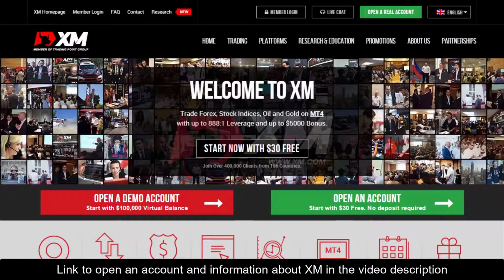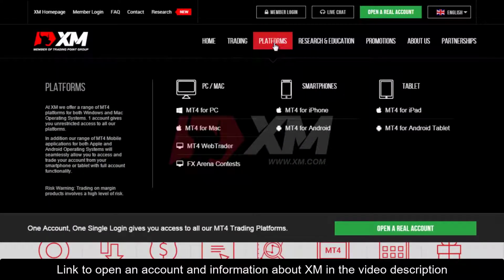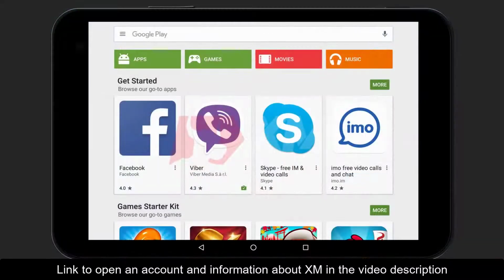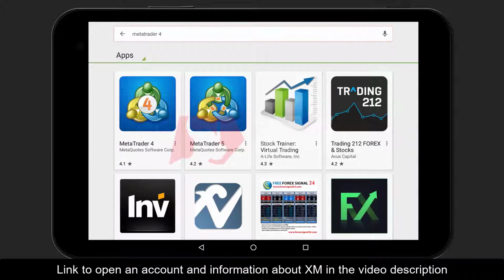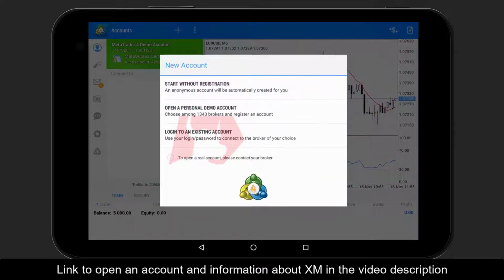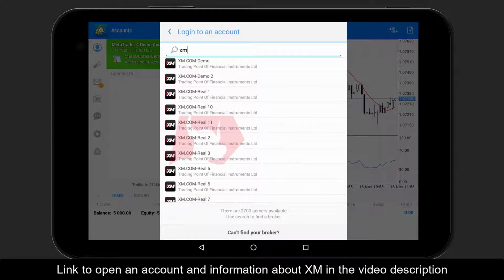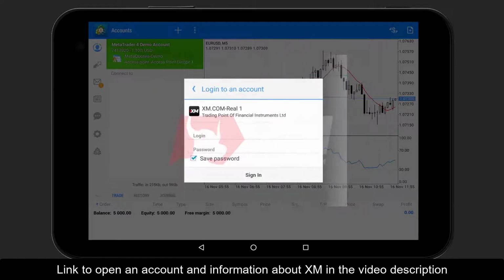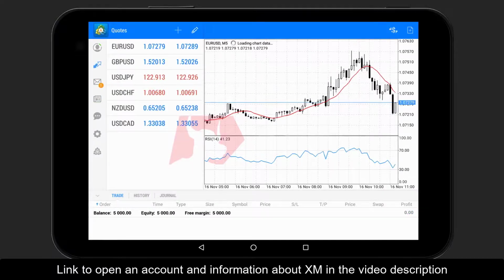XM | Mobile Trader Install MT4 Android Tablet Application | Forex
XM | Mobile Trader  Install MT4 Android Tablet Application

Source: XM